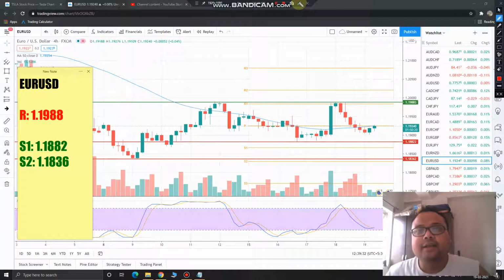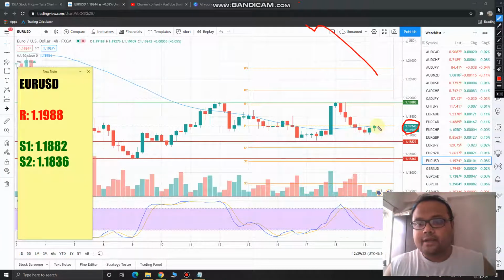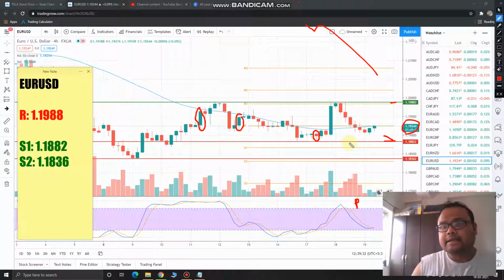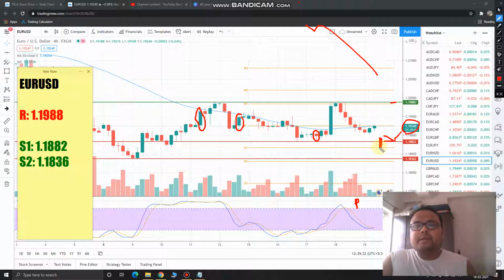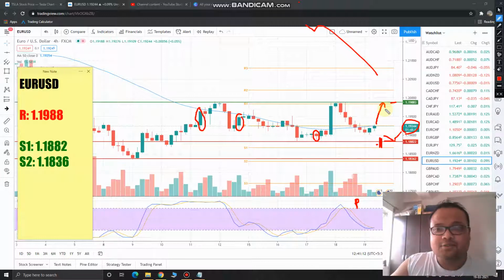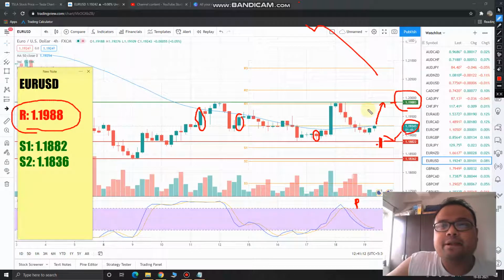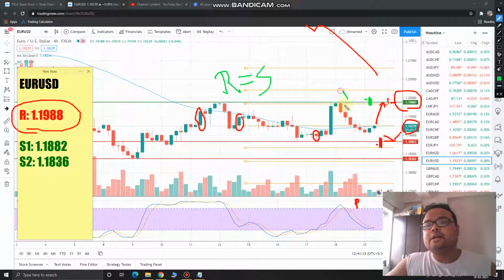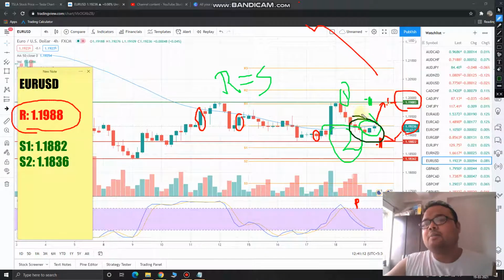EUR USD Analysis Today 19 MAR 2021 | EUR USD forecast today | EURUSD forex strategy today